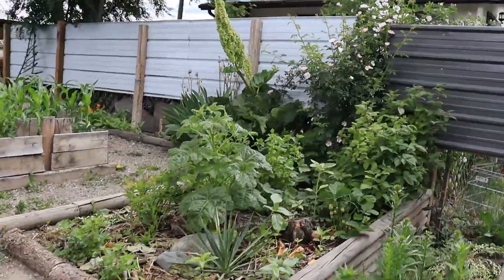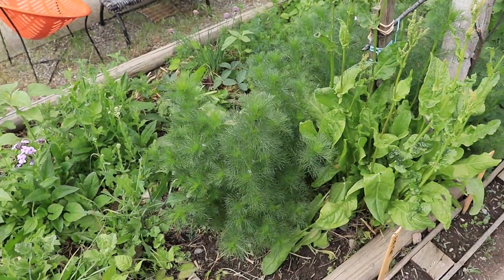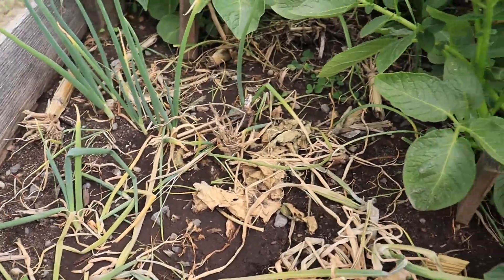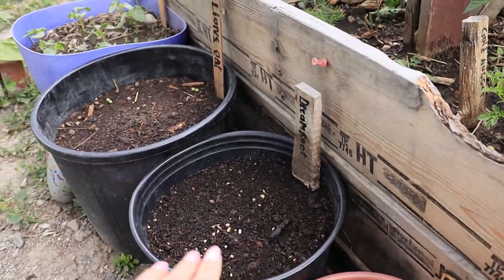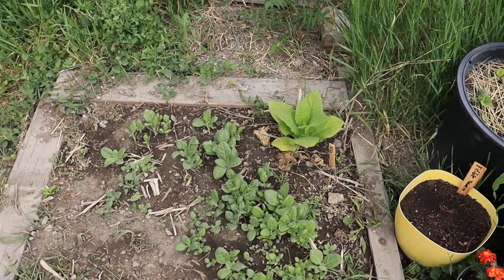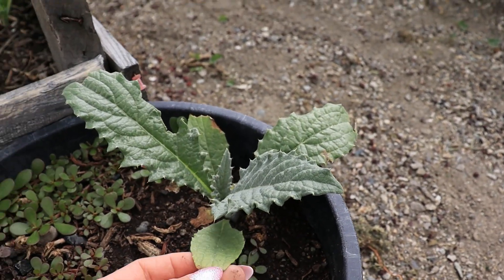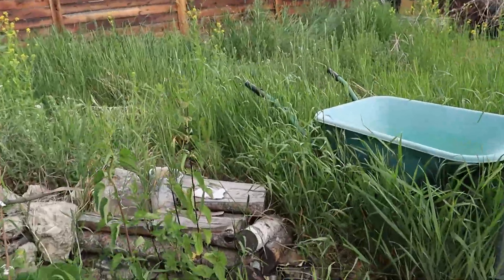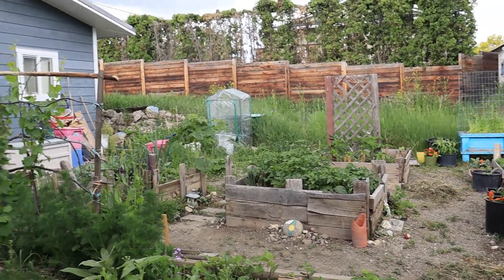The Urban Permaculture Garden Update June 7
Summer is creeping around the corner! And all the plants are booming!!

Blessings!